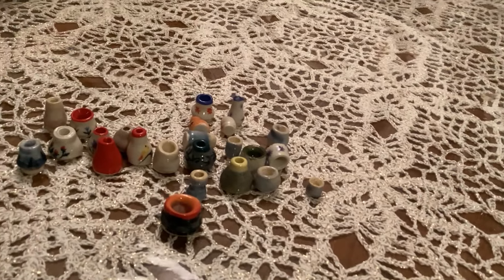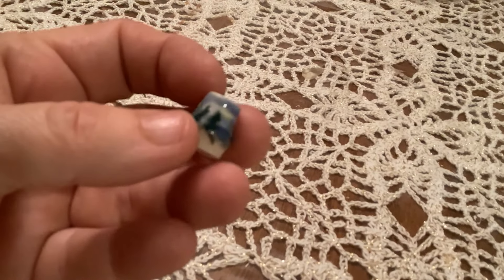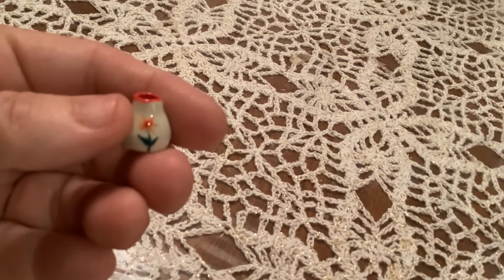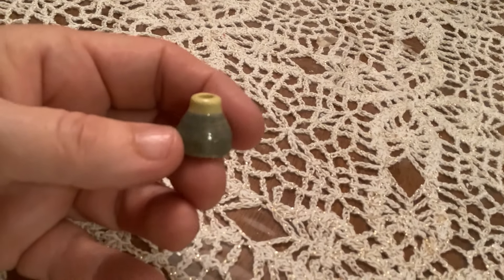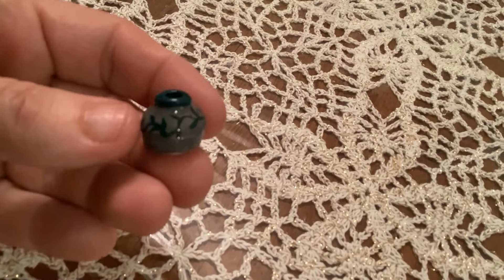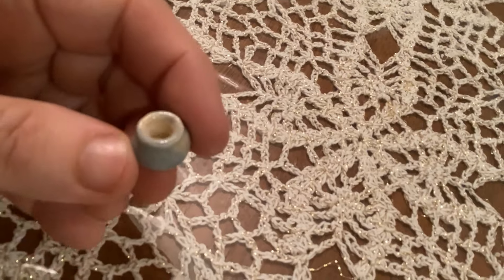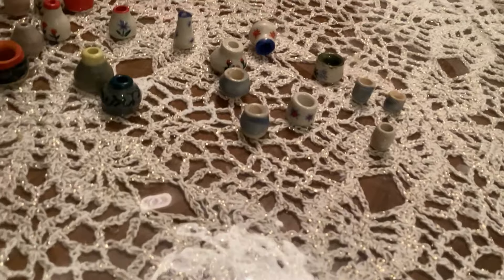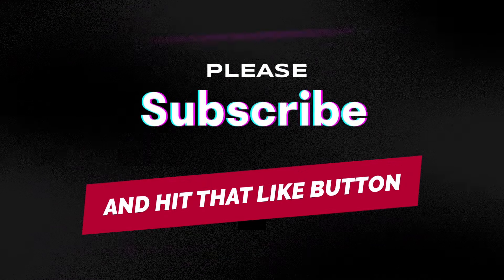Tuesday Miniature Update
Just my miniatures from this week